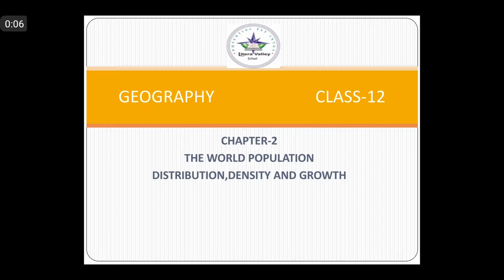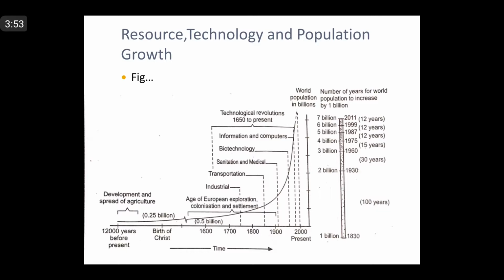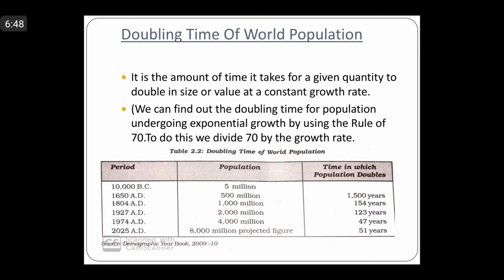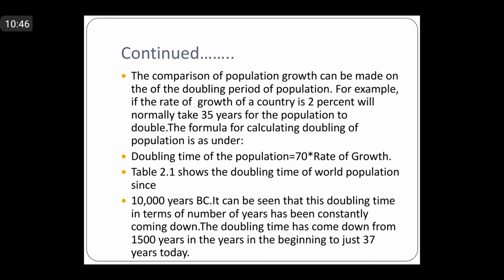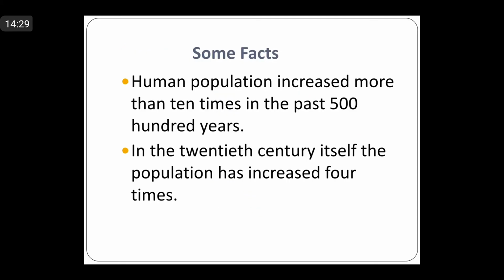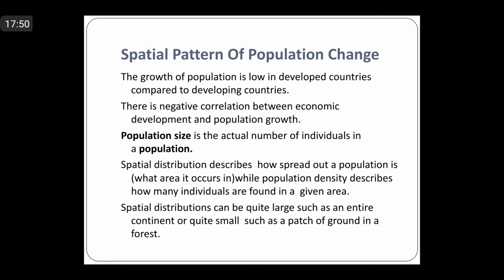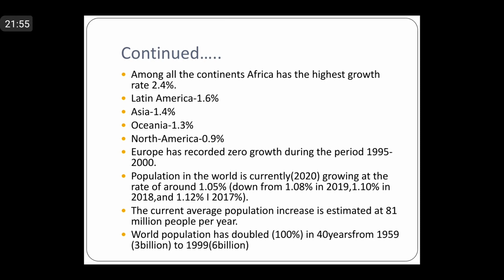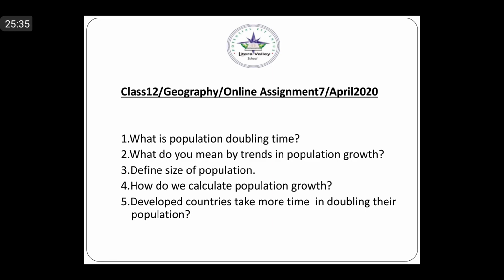Class12_Geography_Chapter2_Day10